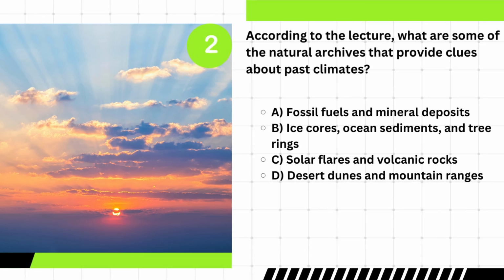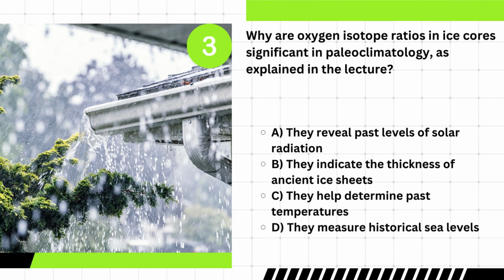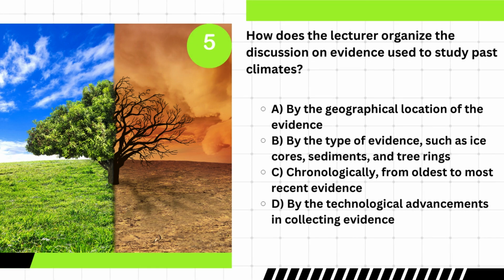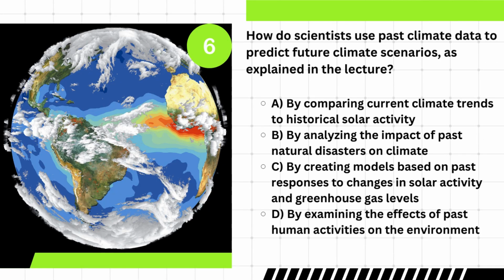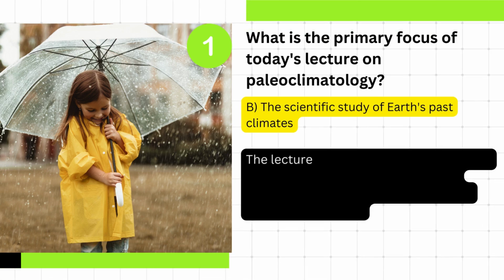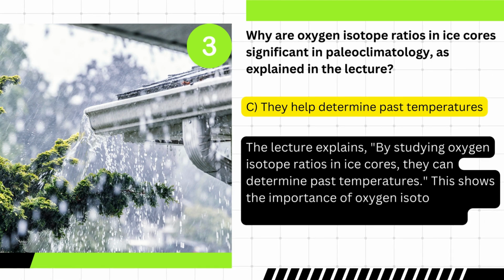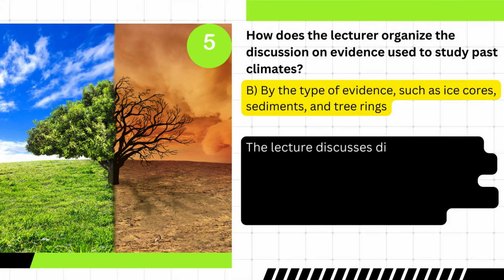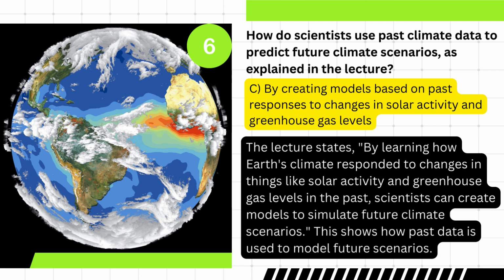TOEFL LECTURE Listening Practice Paleoclimatology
TOEFL Lecture Listening Practice | Ultimate TOEFL Lecture Listening Practice for the TOEFL Listening Section

Welcome to your go-to source for TOEFL Lecture Listening Practice! This video is dedicated to providing comprehensive TOEFL lecture listening practice specifically designed for the TOEFL listening section. Dive into our TOEFL lecture listening practice to enhance your listening skills and prepare effectively for the exam.

What You’ll Get:

    TOEFL Lecture Listening Practice: Engage with a well-structured TOEFL lecture for focused TOEFL lecture listening practice.
    Effective Strategies: Discover strategies to maximize your TOEFL lecture listening practice, including techniques for note-taking and understanding key concepts.
    Simulated Exam Conditions: Experience realistic TOEFL lecture listening practice that mirrors actual test conditions to build your confidence and improve your performance.

Incorporate this TOEFL lecture listening practice into your study routine to ensure you are fully prepared for the TOEFL listening section. Consistent TOEFL lecture listening practice is essential for mastering the exam and achieving your target score.